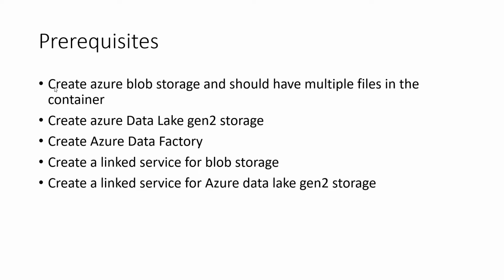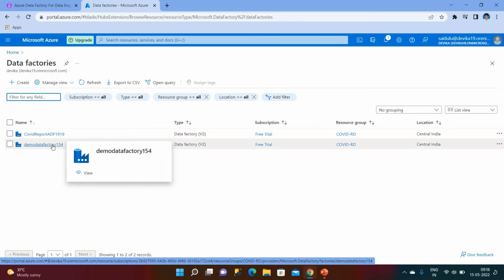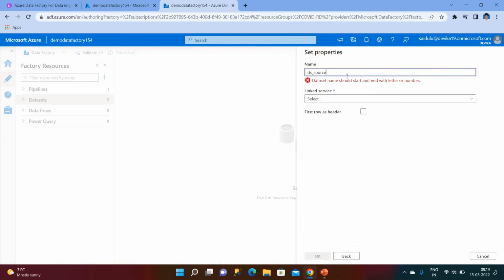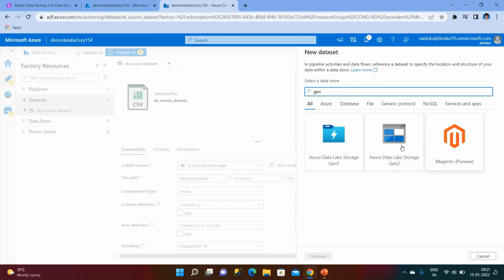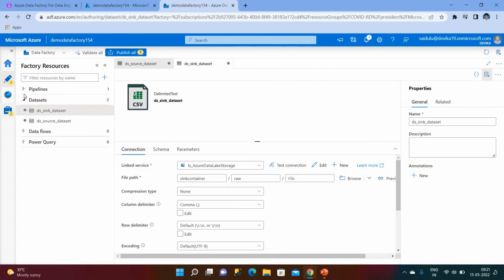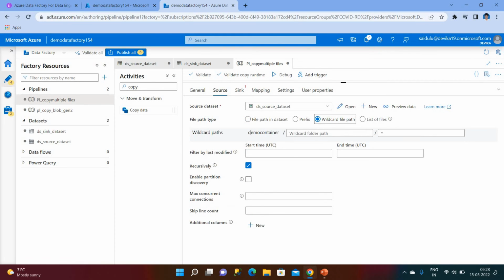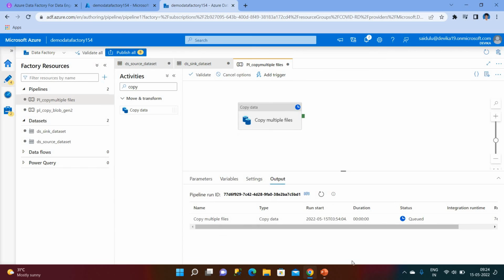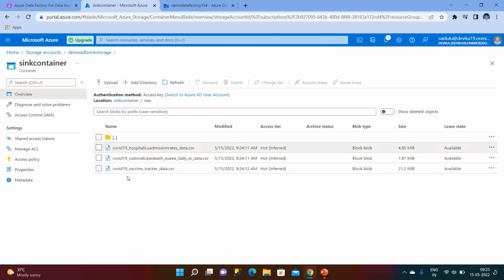Scenario-2: Copy multiple files from Azure blob storage to Azure Data Lake gen2